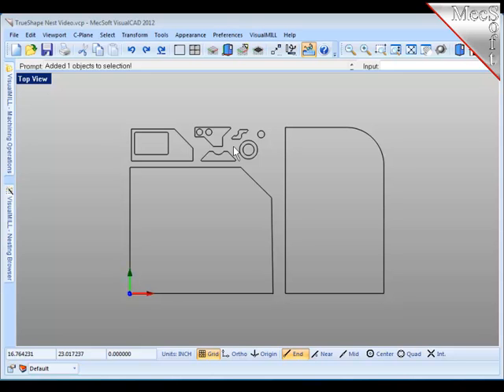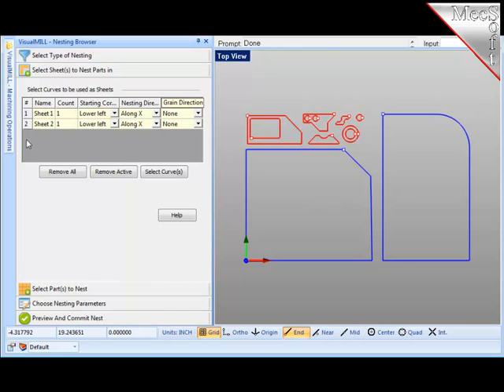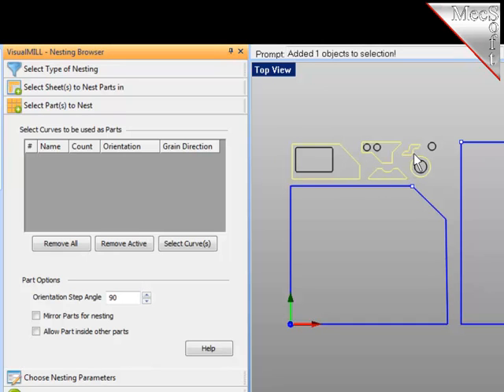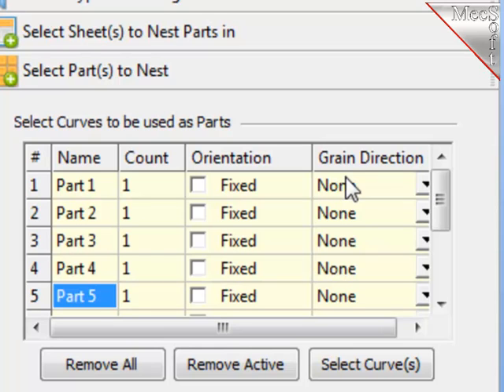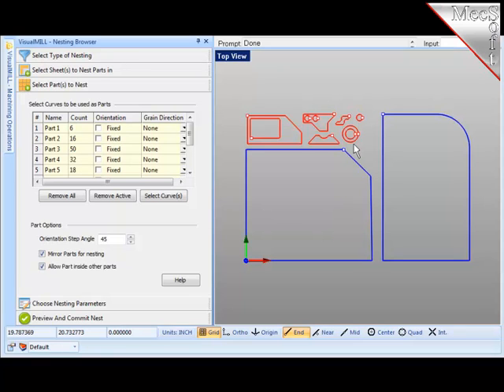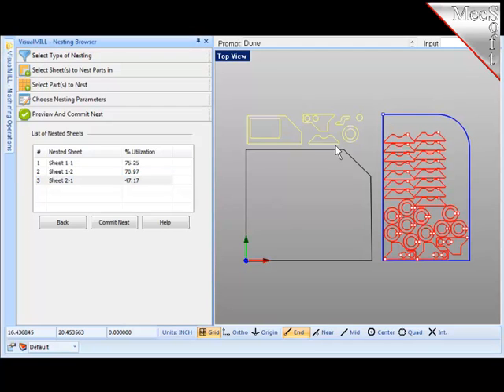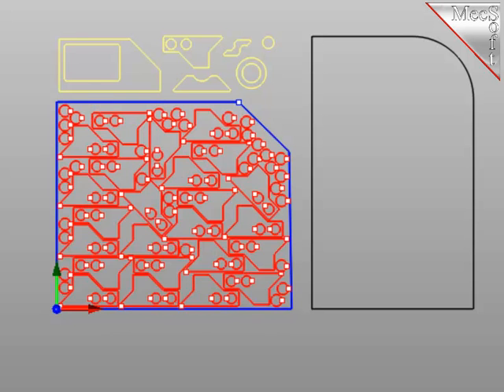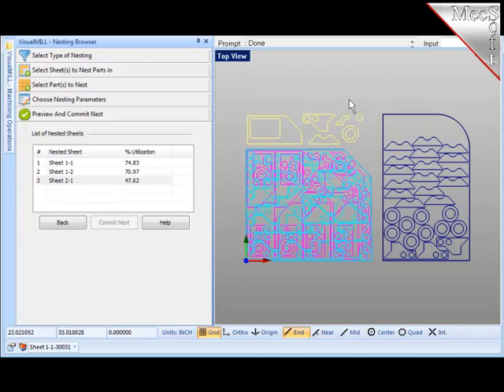True Shape Nesting in VisualMILL 2012/RhinoCAM 2012 | CAD/CAM Software Tutorials by MecSoft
Shows how to run the True Shape nesting module of VisualMILL 2012/RhinoCAM 2012